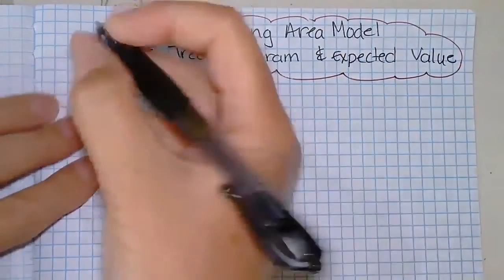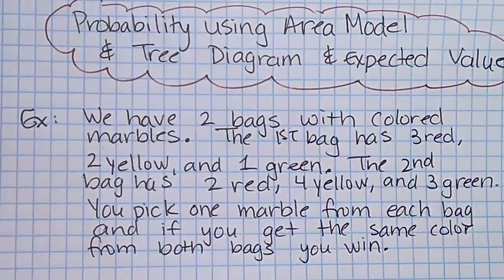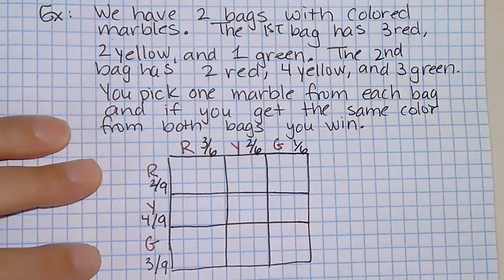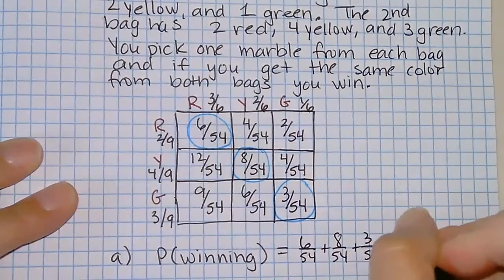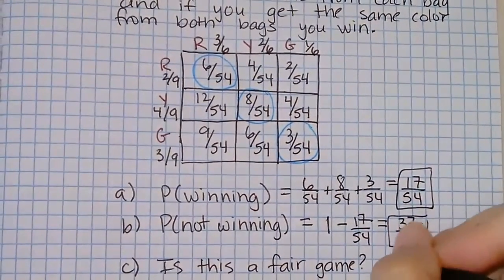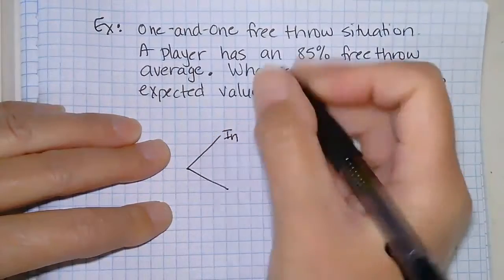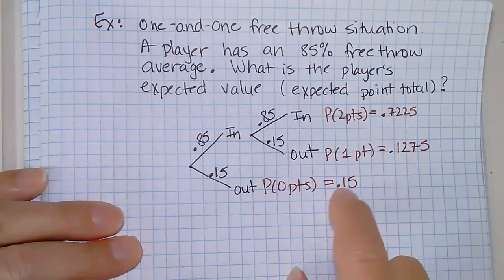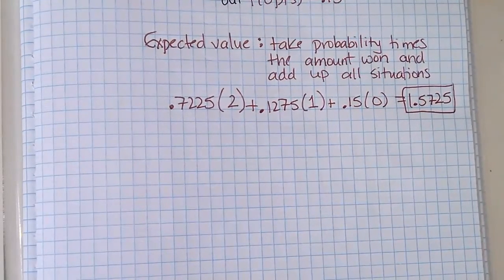Notes Probability, Area Model, Tree Diagram, Expected Value